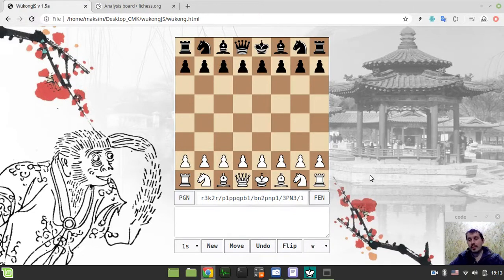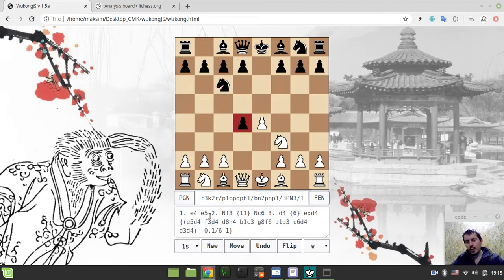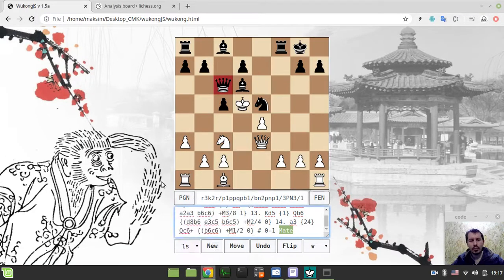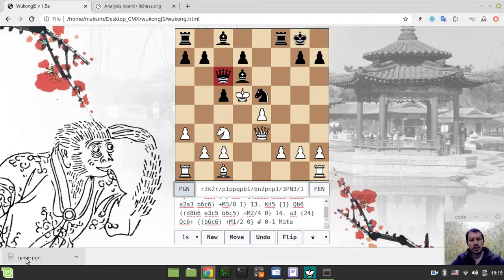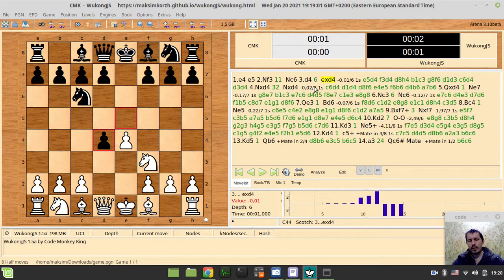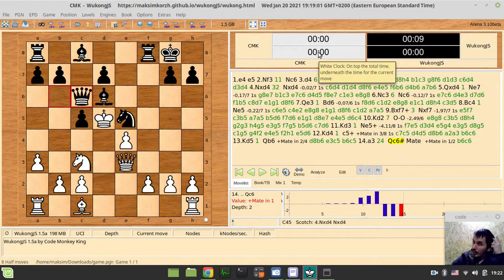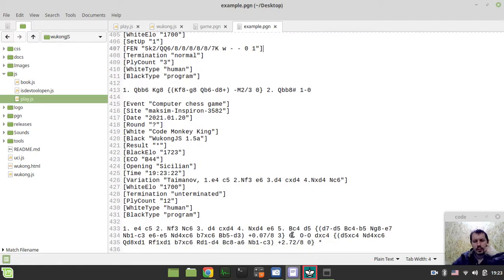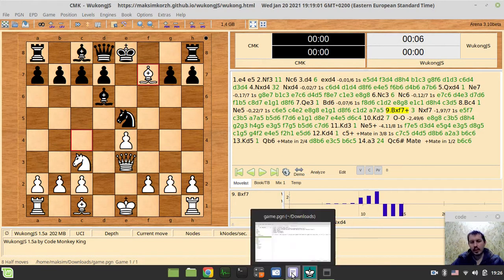Download PGN feature in my javascript chess engine WukongJS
Hey what's up guys, Code Monkey King's here. In this video I'd like to demonstrate the new core feature of my javascript chess engine WukongJS that you can play online anytime - PGN download. So from now on the game is not going to nowhere but you can take it with yourself and analyze later. PGN format produced by the app can be used in lichess but the main target is Arena GUI where you can use UCI version of WukongJS for full blown analysis.